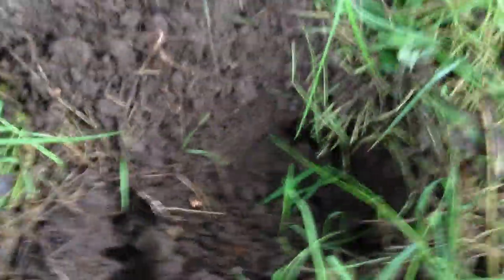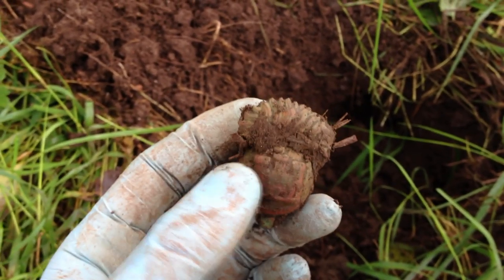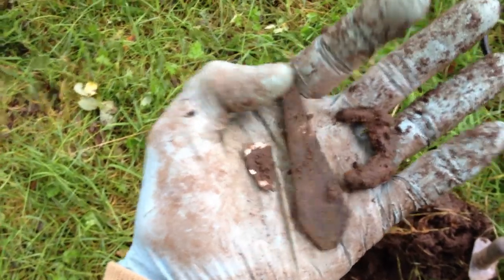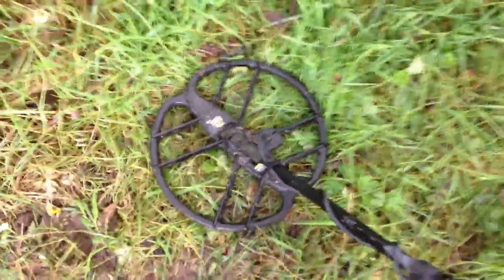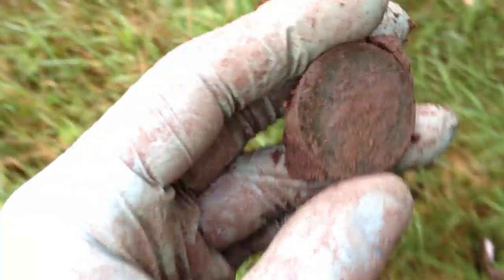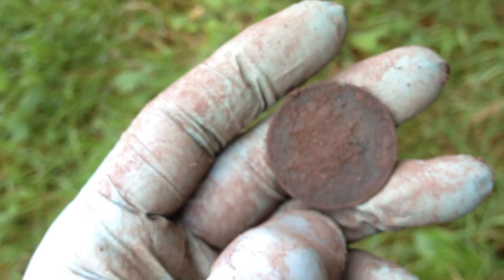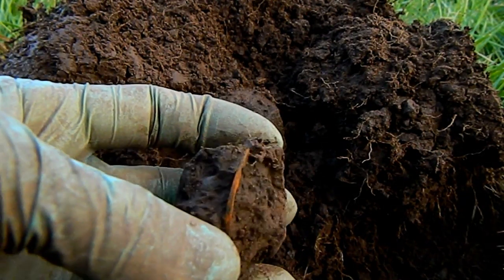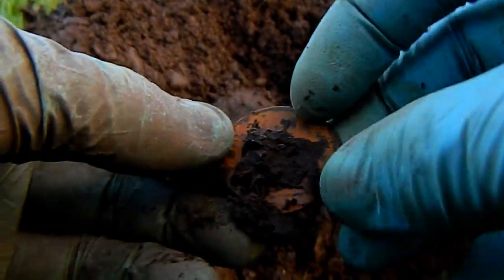Metal Detecting - September brings a WW1 Relic and some first coin finds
Visit my finds blog @ m8tdsp.blogspot.co.uk

A couple of hunts in September bring up some excellent relics from the past that I'm more than happy to add to the collection! A very nice 'flaming grenade' design WW1 cap badge of a now defunct fierce fighting regiment, and a couple of coins that I'd never found before, make this a month that I hope continues in similar fashion!

Hope you enjoy the hunt and a sincere thanks to all my subscribers and regulars on the comments, it would all be pointless if there were no others to share with!

HH Max.